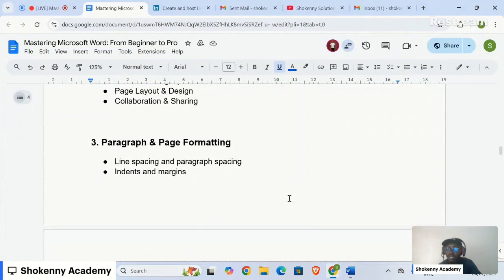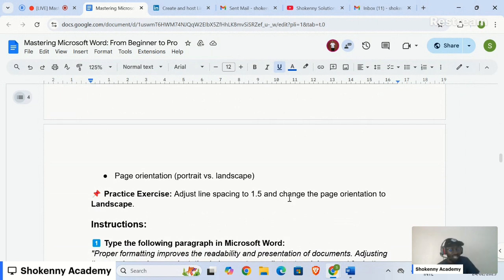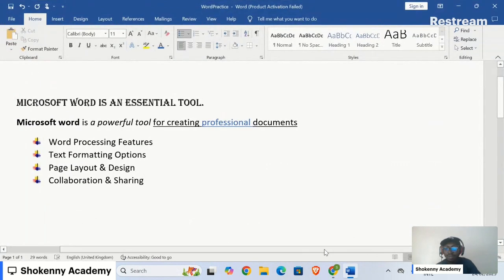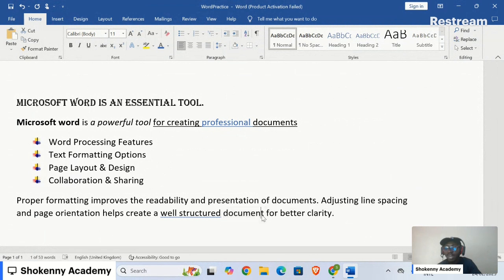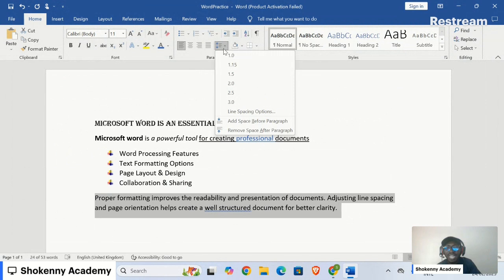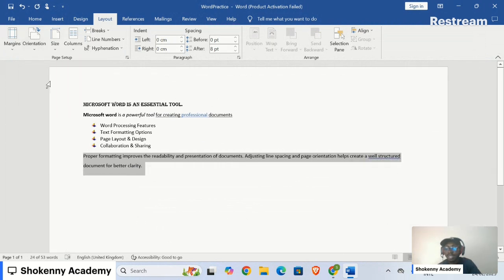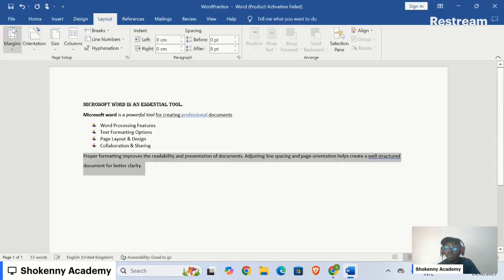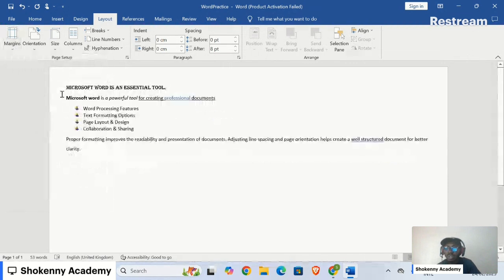MS Word: Paragraph and Page Formatting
This YouTube video, titled "MS Word 3: Paragraph and Page Formatting" from the Shokenny Solutions channel, serves as a tutorial focusing on paragraph and page formatting in Microsoft Word. The video outlines several key formatting options available to users.

The presenter begins by stating that the video will cover line spacing and paragraph spacing, followed by indents and margins (or indentation), and finally page orientation, specifically portrait and landscape. The video includes a practical demonstration where the presenter is instructed to type a paragraph and then adjust the line spacing to 1.5 and change the page orientation to landscape.

The tutorial demonstrates how to adjust line spacing by selecting the paragraph, going to the Home tab, clicking on the line and spacing icon, and selecting 1.5 from the dropdown list. It also shows how to change the page orientation by navigating to the Layout tab, selecting Orientation, and choosing Landscape mode.

Additionally, the video touches upon methods for selecting a paragraph (triple tap or double-tapping in the margin). It briefly mentions how to access the print function using Ctrl+P or through the File tab and the backstage view. The video also provides a basic explanation of indents and how to adjust them using the tab key or the indent icons. Finally, it offers a layman's explanation of margins and how to modify them via the Page Layout tab (presumably meaning the Layout tab), showcasing different preset margin options like 'Narrow' and 'Moderate'.

In summary, this video offers a basic introduction to essential paragraph and page formatting features in Microsoft Word, providing step-by-step instructions for adjusting line spacing, page orientation, indents, and margins.